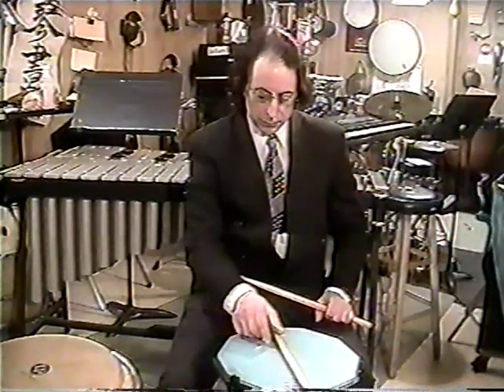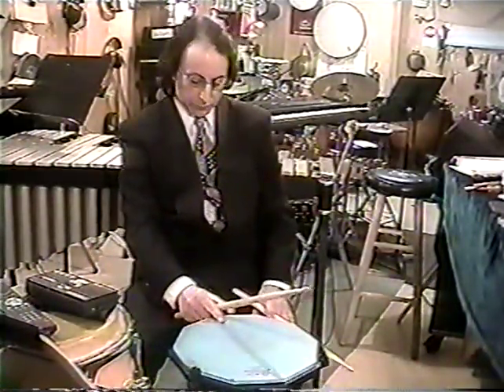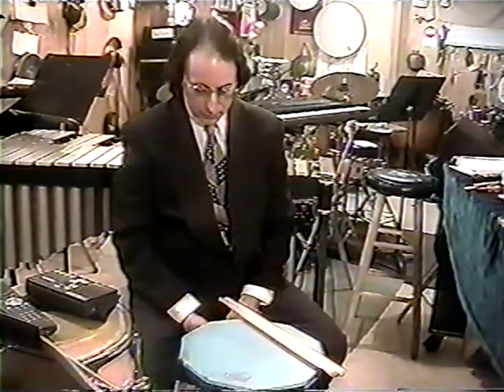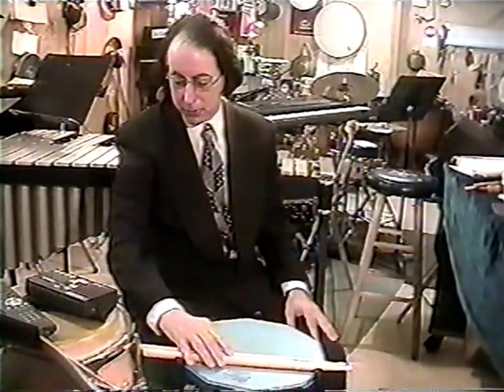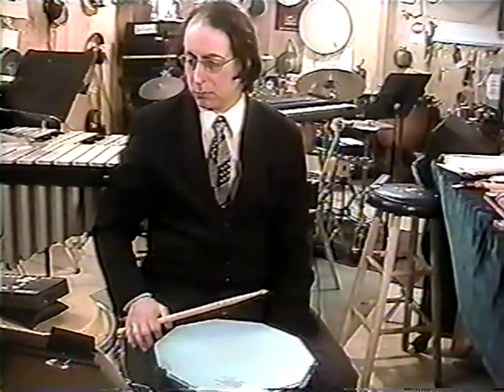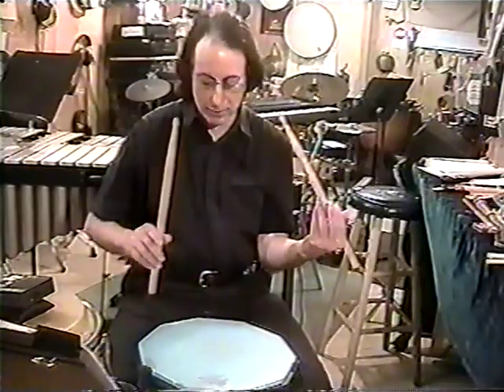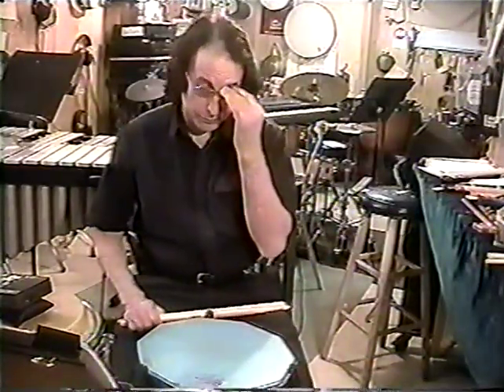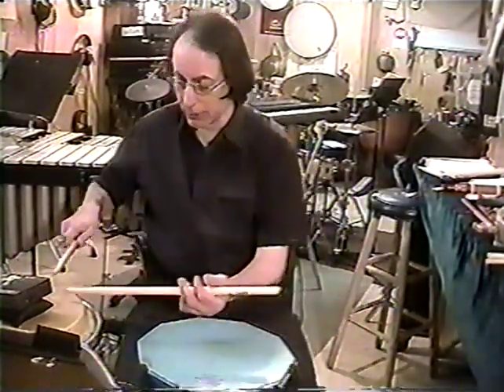As taught me by Jerry Granelli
one useful method for stick fluency
Jerry learned this from Joe Morello and I learned it from Jerry. Enjoy